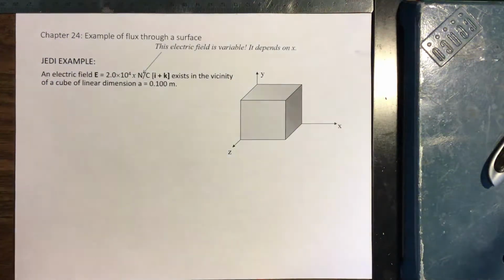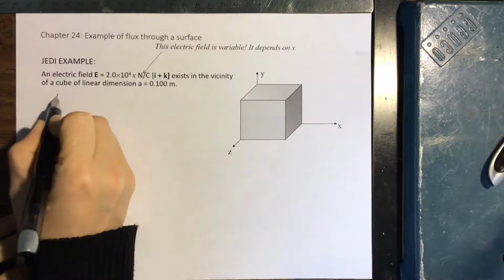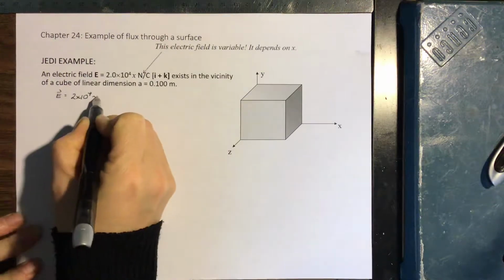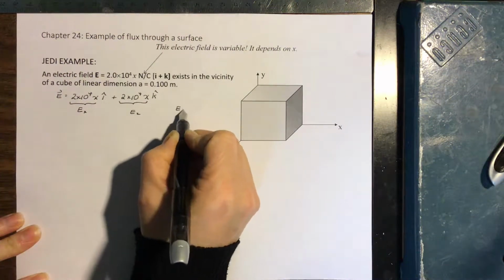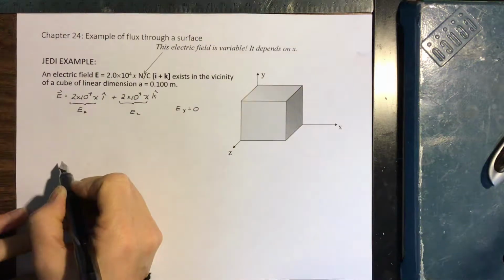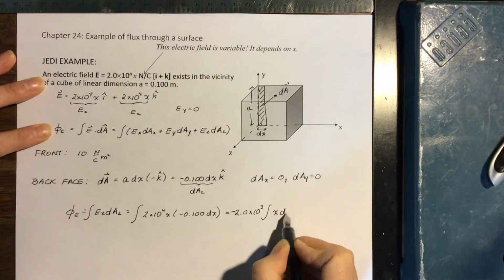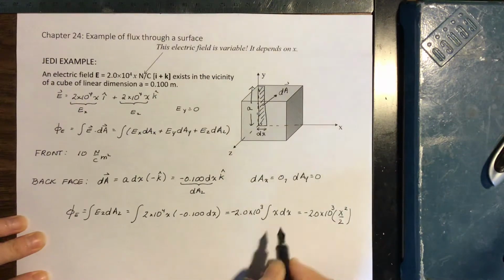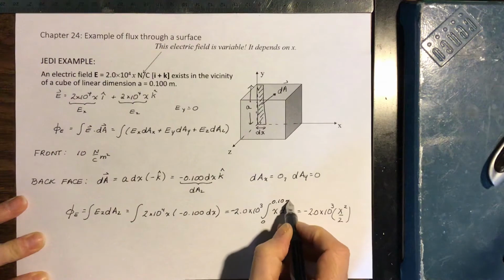P1051: flux through box in variable electric field (1 of 3)